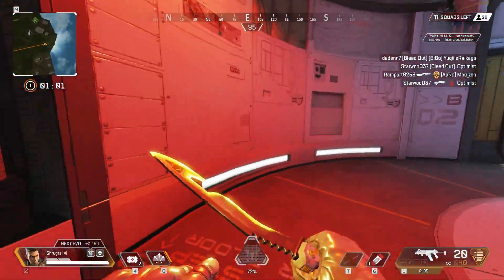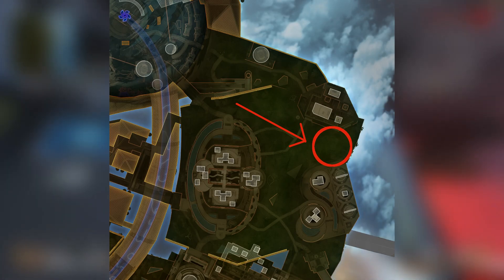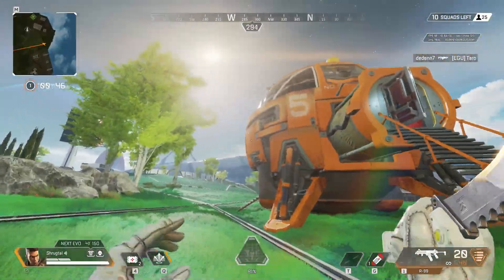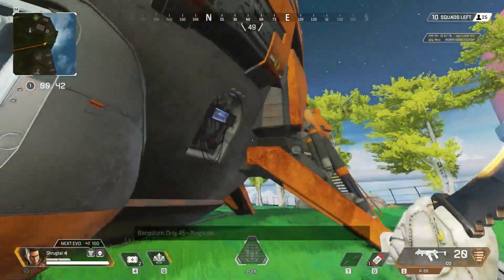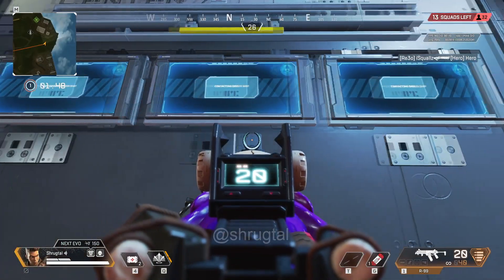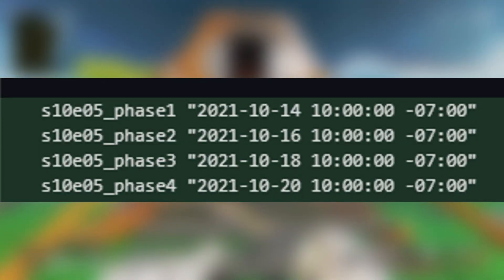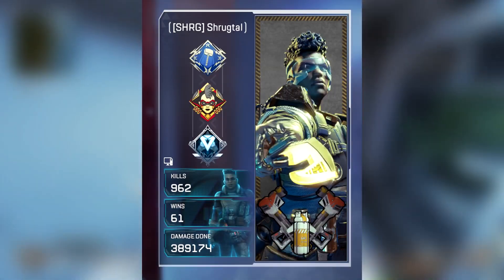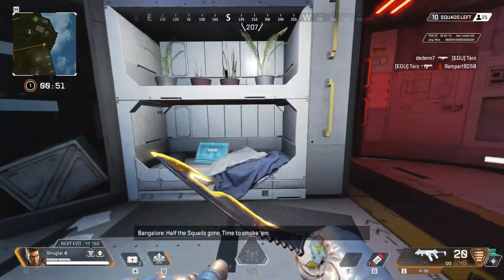New Season 11 Olympus Teaser: Hidden IMC Pod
Dropped onto Olympus and noticed this thing out of the corner of my eye. Gonna become active in a couple of weeks as we get closer to Season 11!